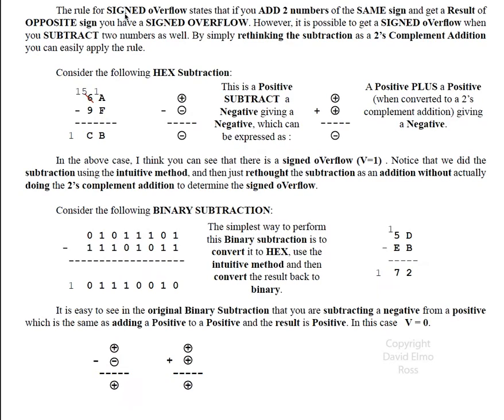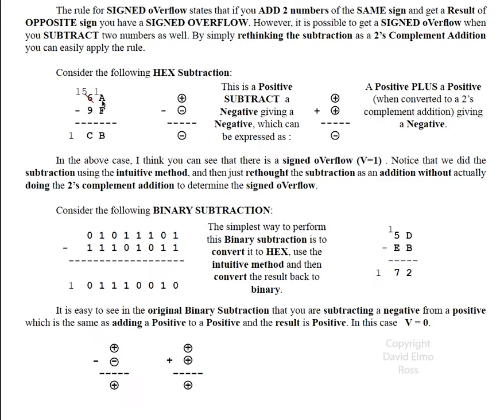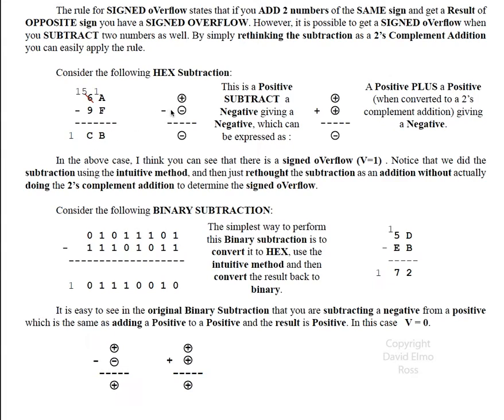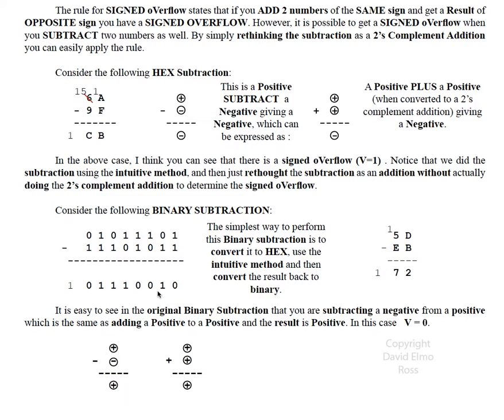V for Subtraction